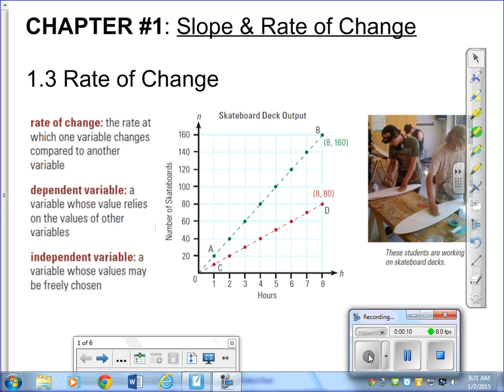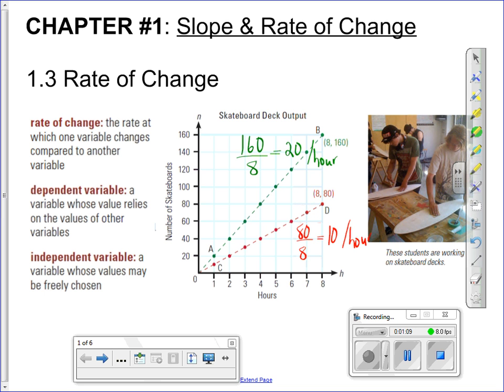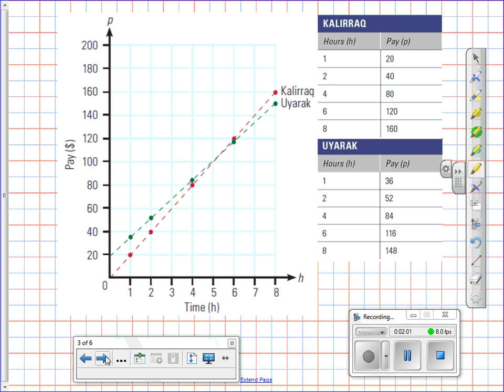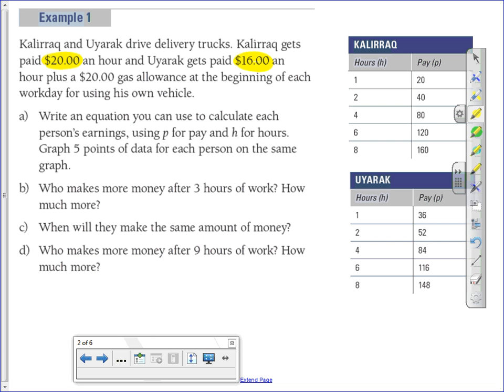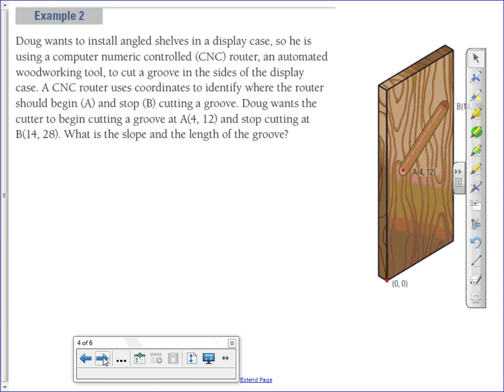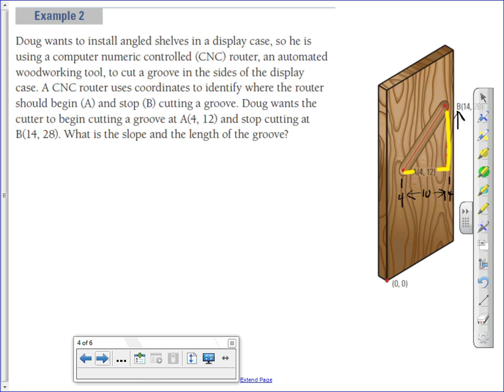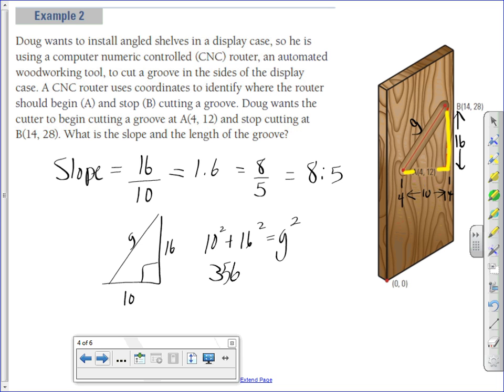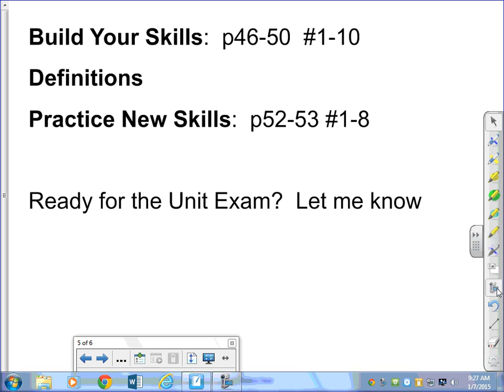1 3 Rate of Change